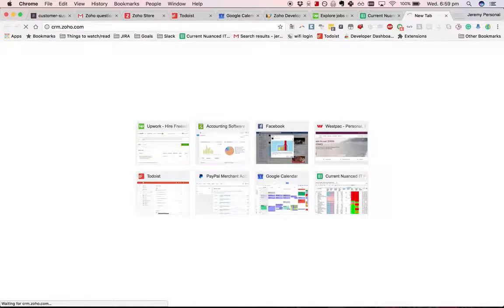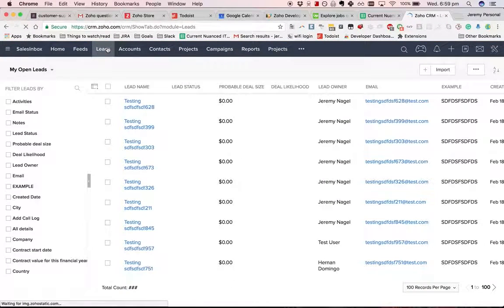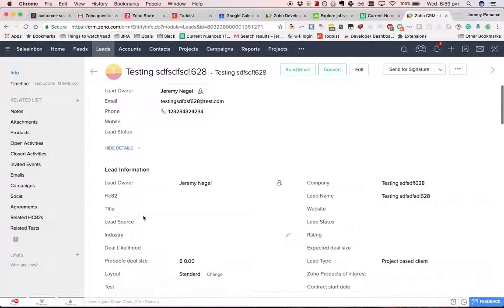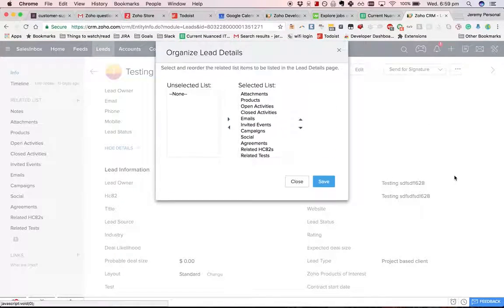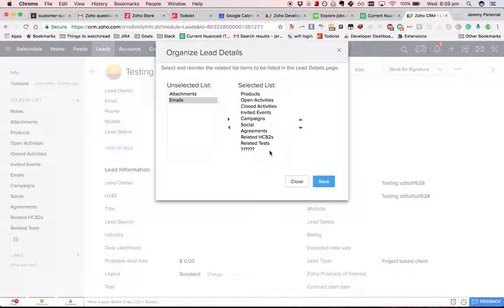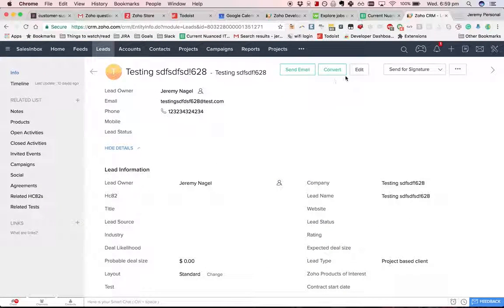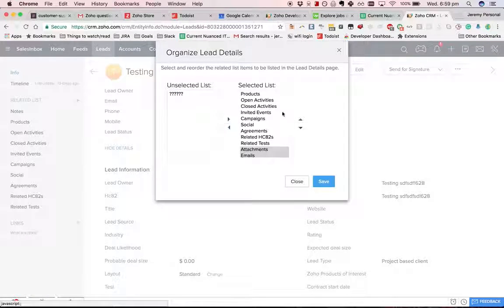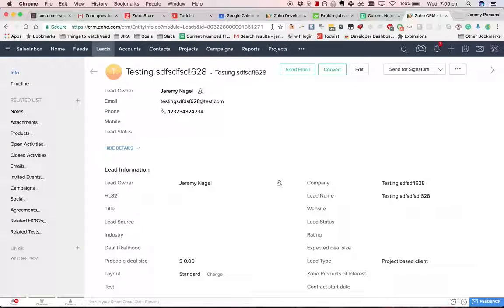Reordering sections in Zoho CRM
This video explains how to reorder/remove sections like attachments/notes in Zoho CRM.